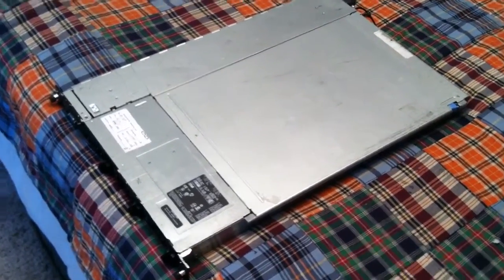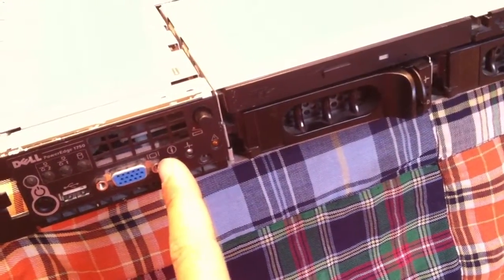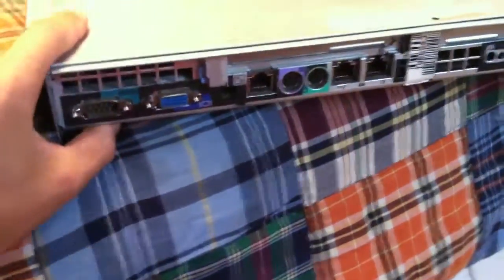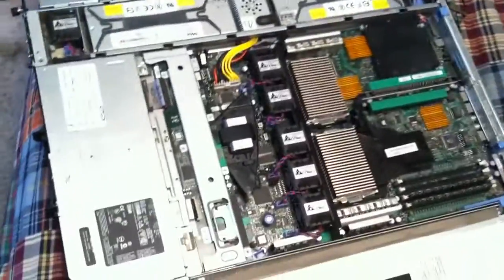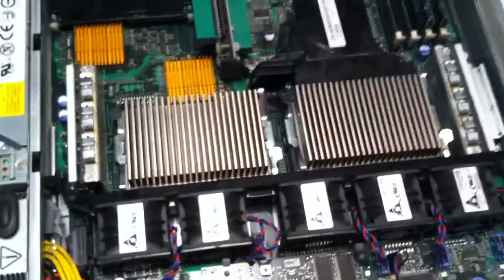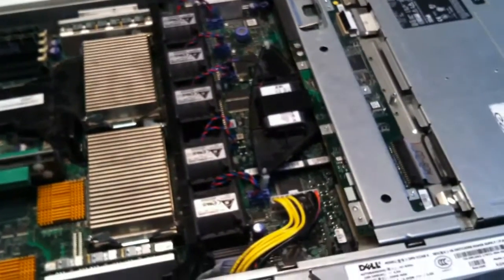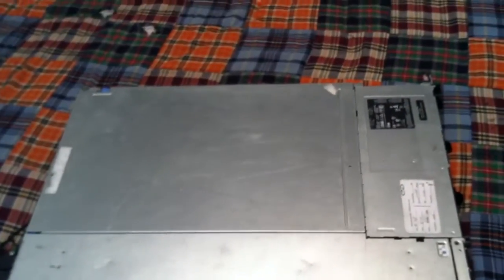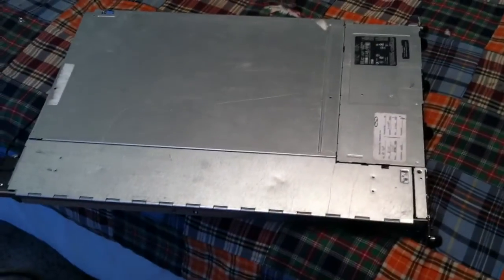Dell poweredge 1750 server close look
I go into great detail opening up and showing insides of the dell poweredge 1750 server. These servers are a bit old but still are great for simple tasks and incredibly reliable. I explain all the features and components of the system. In the end I start up the server to show how loud the noise level from the server is during normal operation.